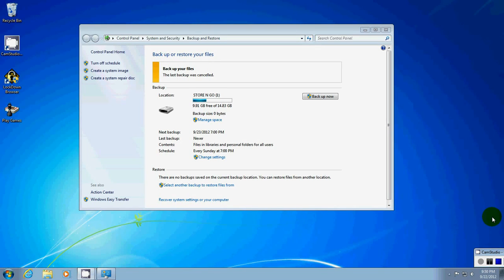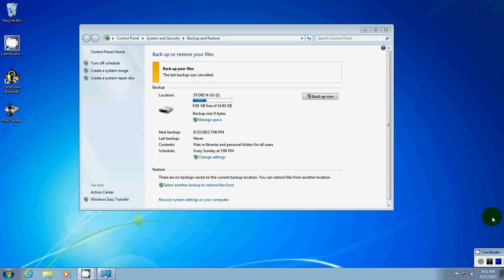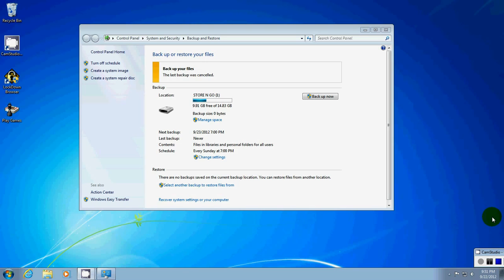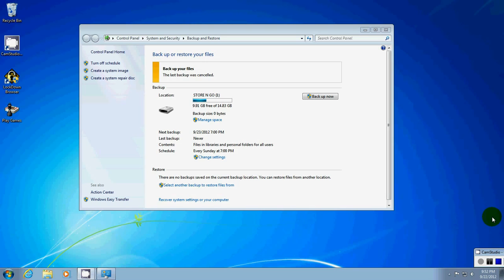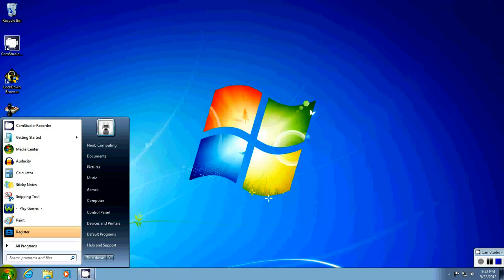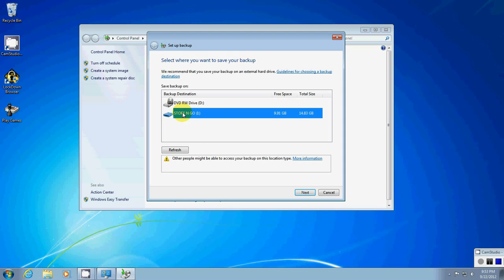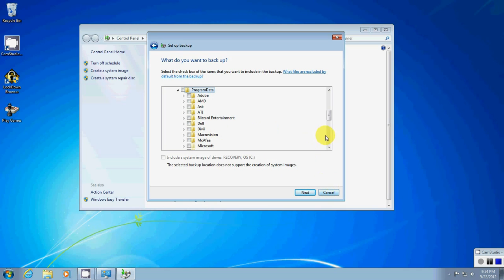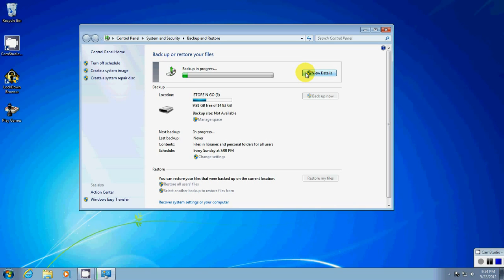[Tutorial] How To Create a Backup Disc or Drive for Windows 7 Home Premium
This basic tutorial briefly explains the importance of backup as well as how to create your own backup media on the Windows 7 Home Premium Operating System.